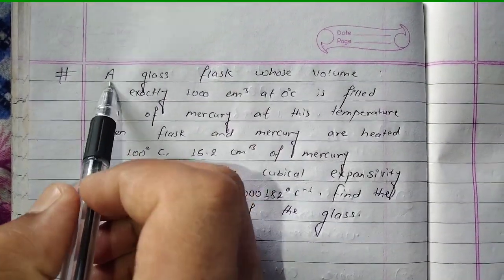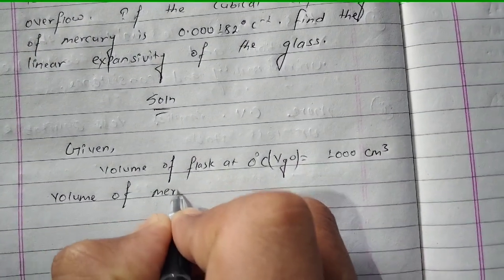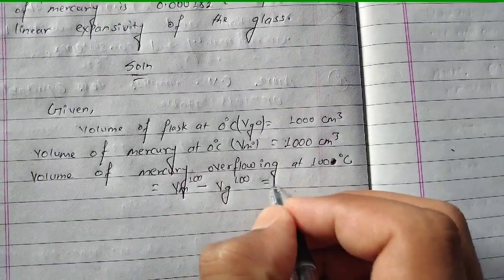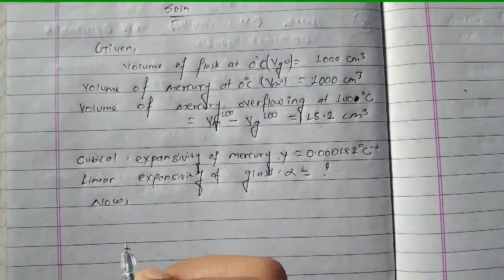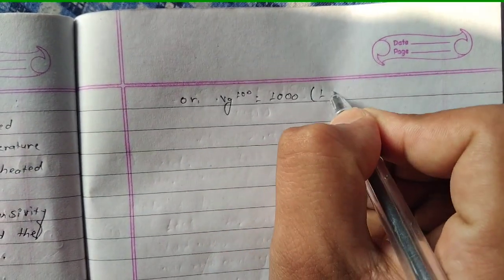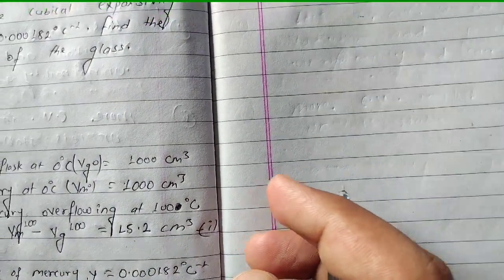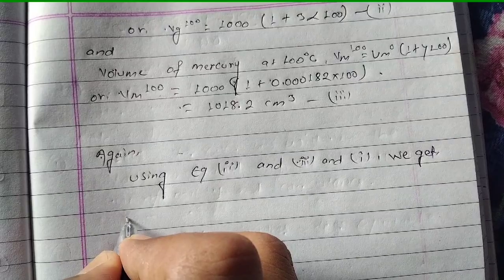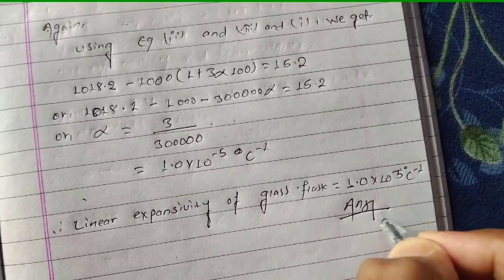A glass Flask whose volume is exactly 1000 cm³ at 0⁰C is filled with full of Mercury at this temp.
Class = 11
Chapter = Heat
Numerical:-

Videos Maker = Samar singh
Videos Editor = Samar singh

I'm on Instagram as @samarsing514. Install the app to follow my photo and videos.
If you want to follow me in Instagram then